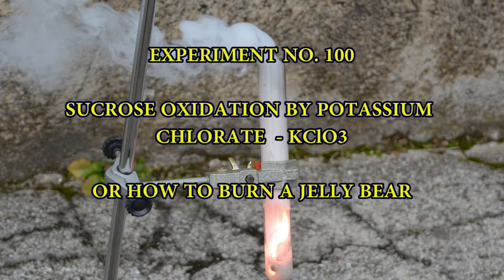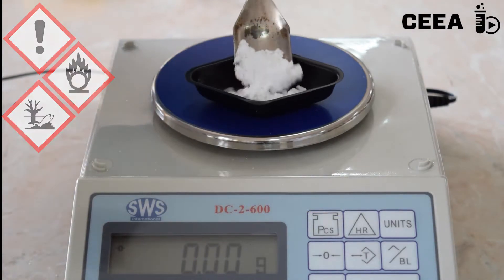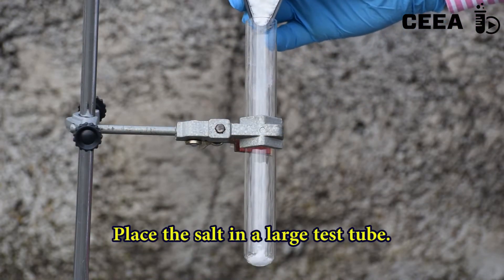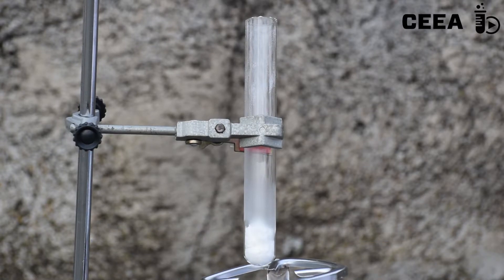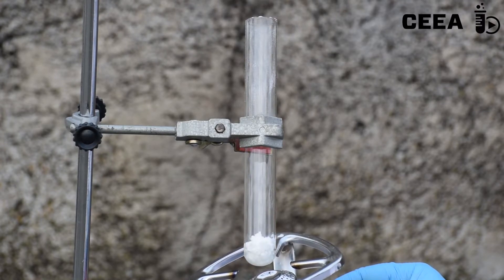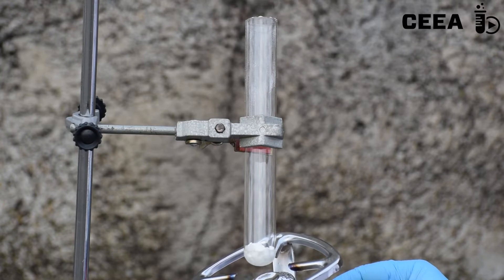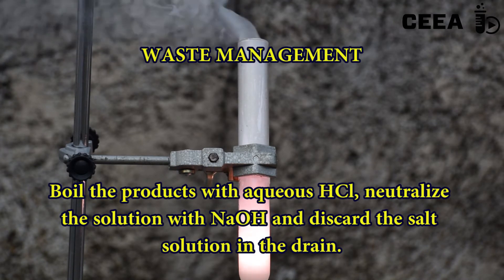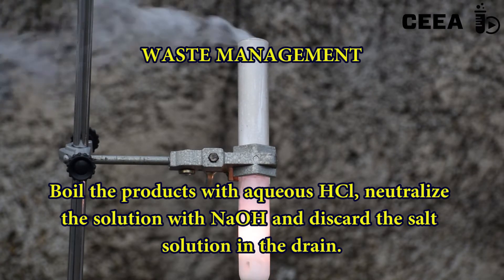SUCROSE OXIDATION WITH POTASSIUM CHLORATE BURNING A JELLY BEAR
A jelly bear (made mainly of sugar) is dropped in a molten potassium chlorate. It starts decomposing making noise and generating abundant fumes. The jelly bear dances while it's oxidized.